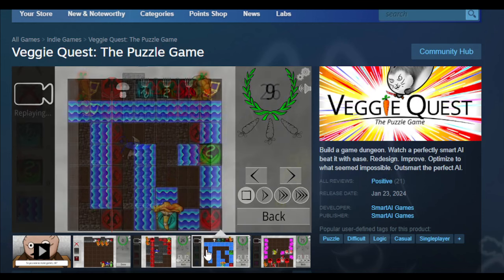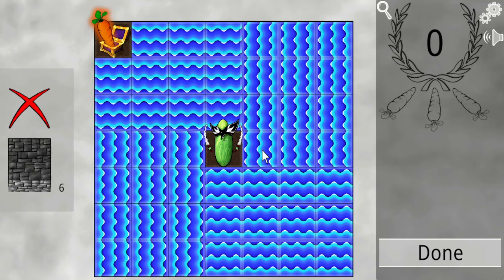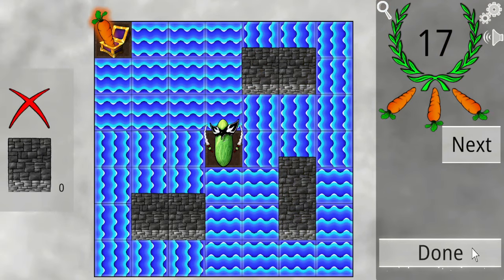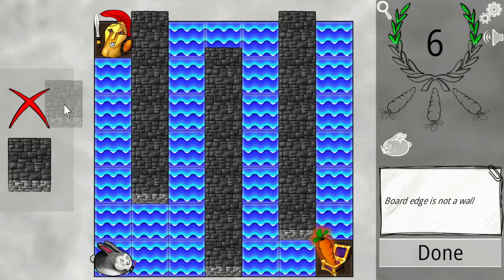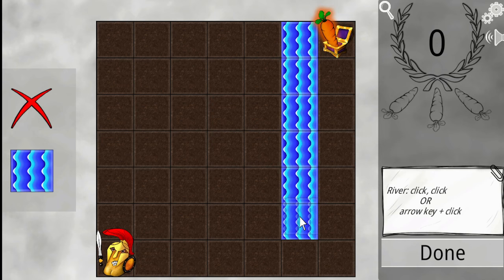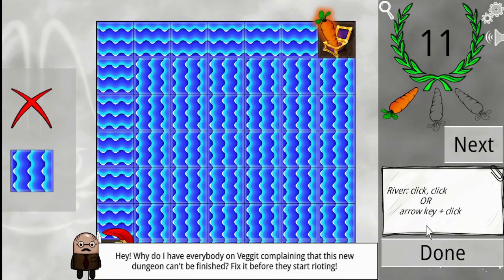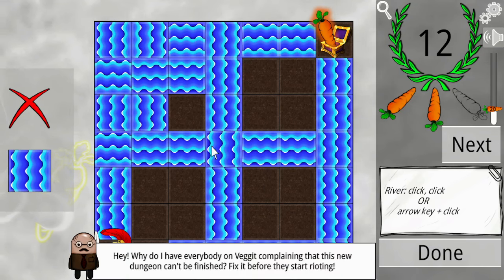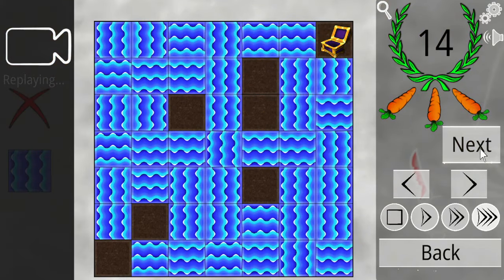There's Too Much Water In The Reverse Anti-Puzzle Game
This is a reverse puzzle game where you play as the puzzle designer and an AI solves the puzzles, your goal is to make it take as long as possible.

Review key given by developer a couple months back.